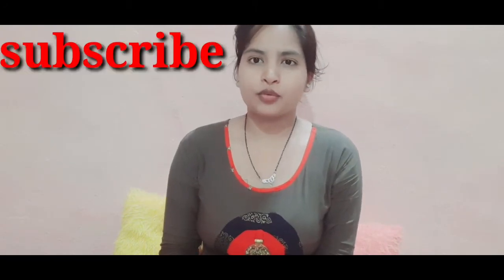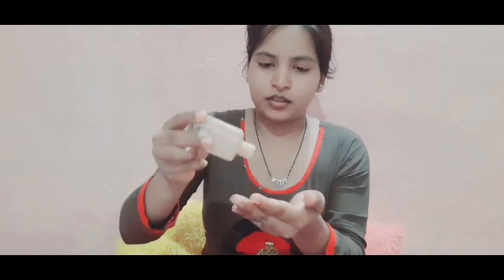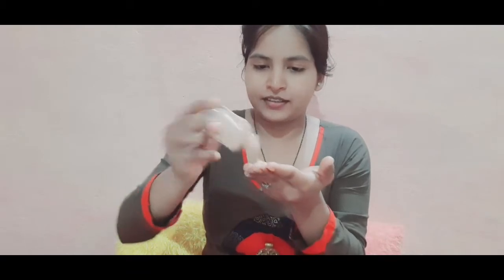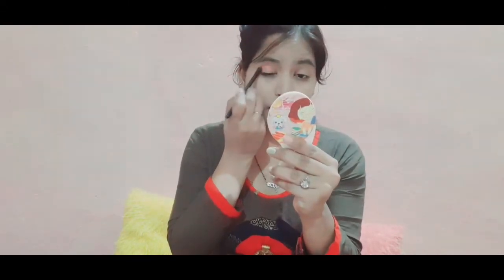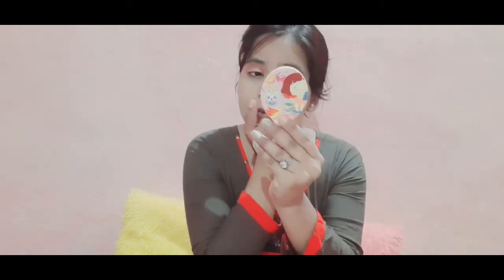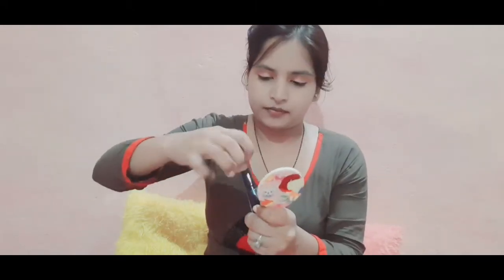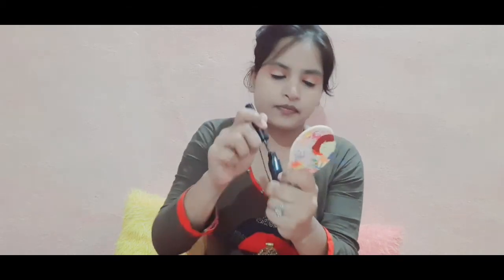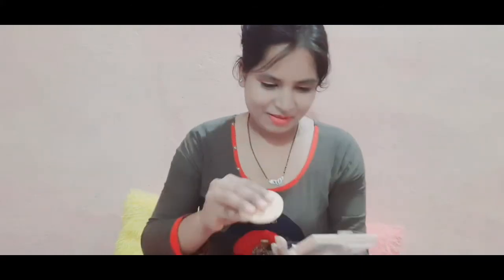5 minute makeup challenge